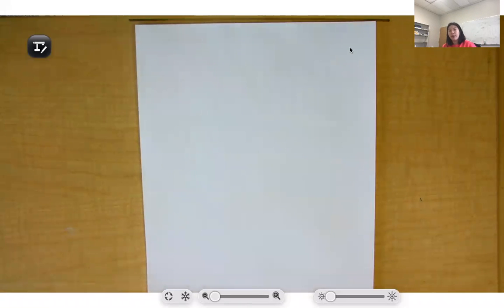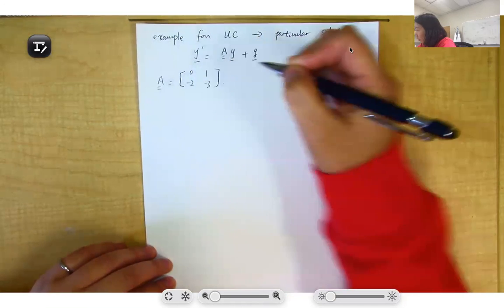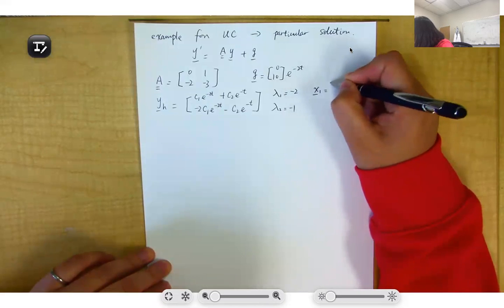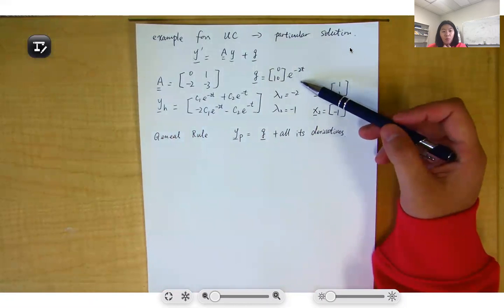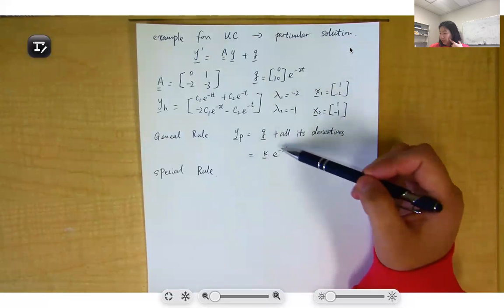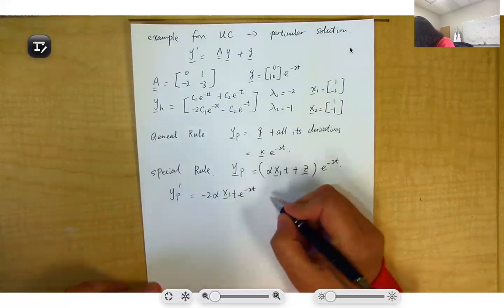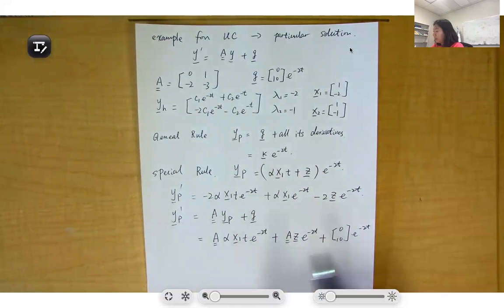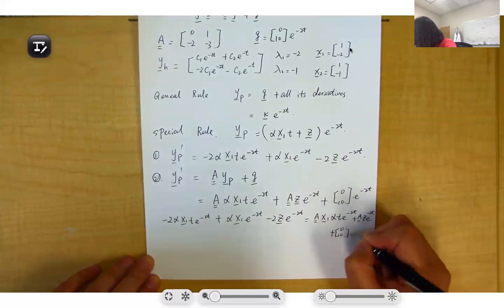Math Methods for Engineers: 12A-2. Undetermined Coefficient for Particular Solution of IVP-Example